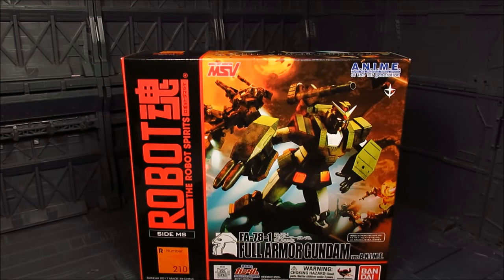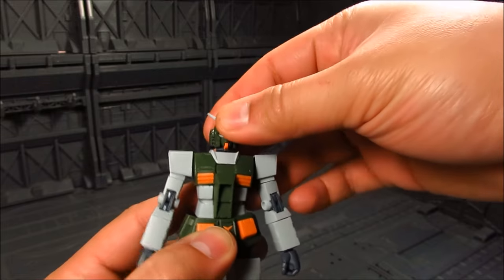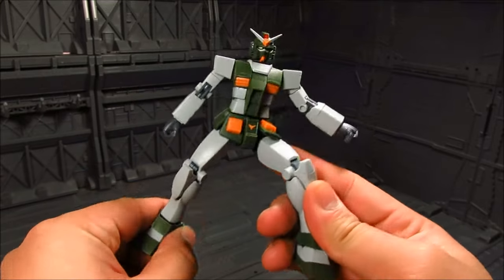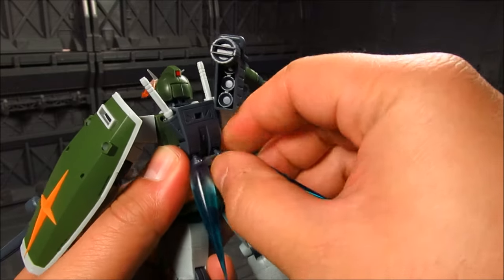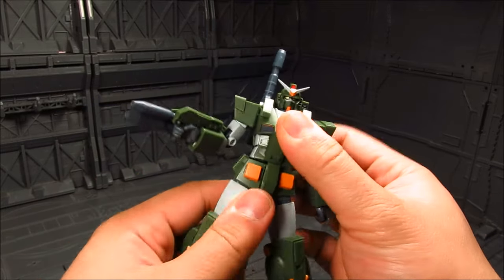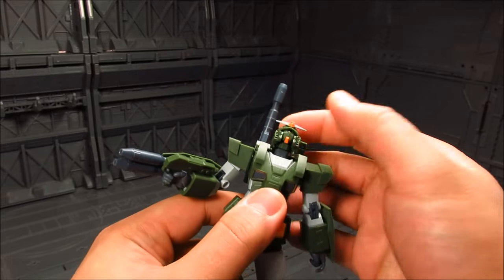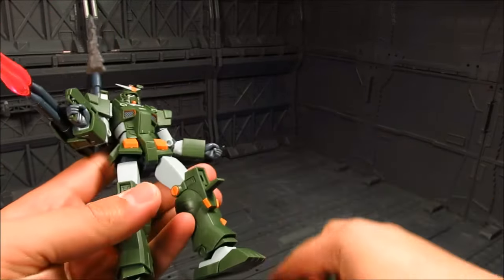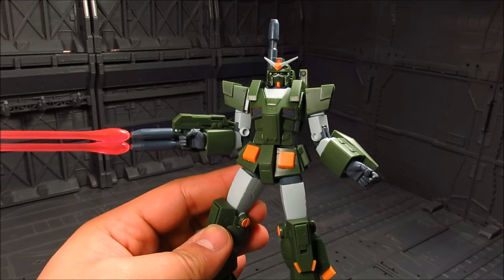Robot Spirits/Damashii Full Armor Gundam Anime Ver. Review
The Good: Comes with all the accessories the regular RX-78-2 ver anime has.  Also, it's the same mold as the first one. Armors stays put.  Has effect parts.
The Bad: None really.  Got to be careful with the V-fin, sadly no added replacement.